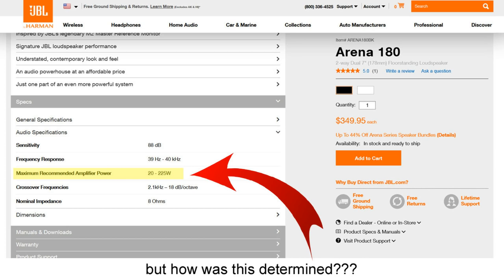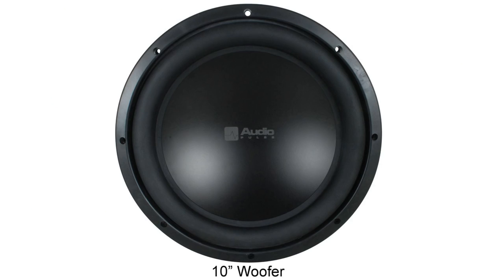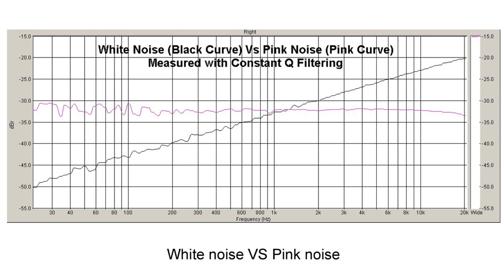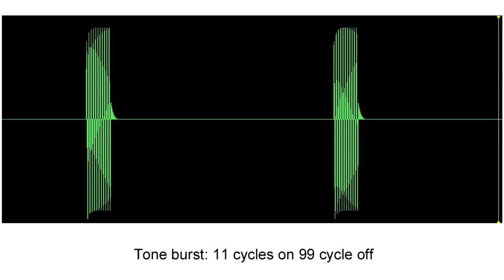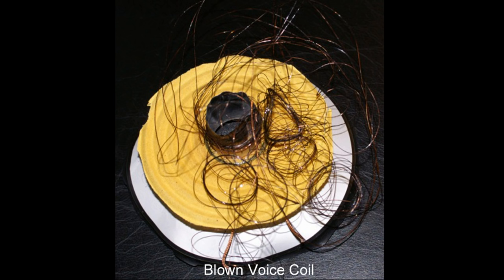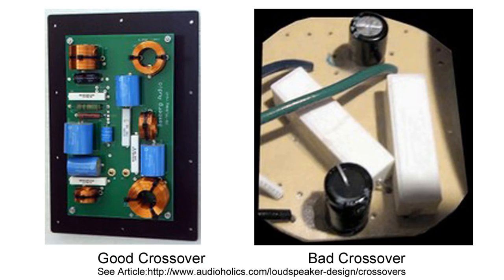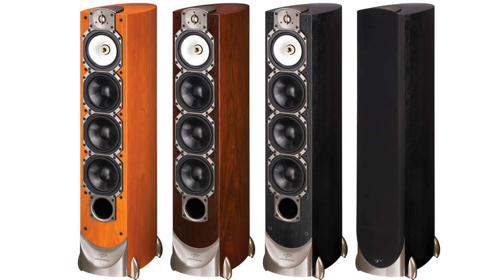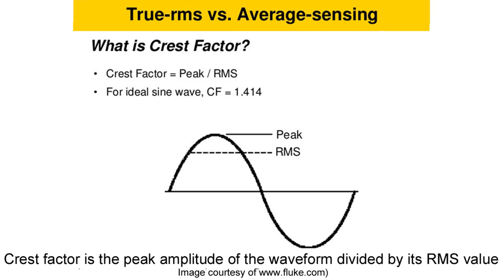The Truth About Matching Amplifier Power to Loudspeakers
- The Truth about Matching Amplifier Power to Speakers. In this video Gene and Hugo discuss the all the details about matching amplifier power to speakers.  Is this something one should consider when buying amplifiers and loudspeakers or is it one of those myths?  We discuss how loudspeaker power handling is often not well stated and how program material can affect how much power a loudspeaker can actually handle.

Loudspeakers & Power Ratings: What's the Deal ?

Also, here are some related materials mentioned on the video:

3:30 - 3:35 : Legacy Focus SE Floorstanding Speakers

6:35 - 6:40 : Paradigm Reference Floorstanding Speakers

6:55 - 7:00 : XTZ Sub/Speaker System

Be sure to get your FREE Top Picks AV Guide here & you also get signed up to our FREE Newsletter (sent once a week) with the latest and greatest articles/reviews:

...for more myth busting articles and reviews.